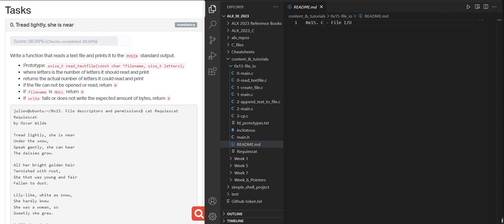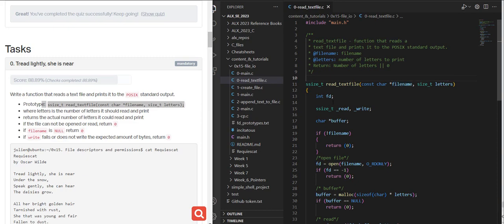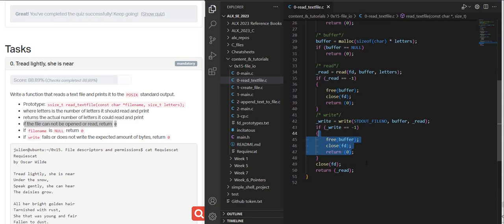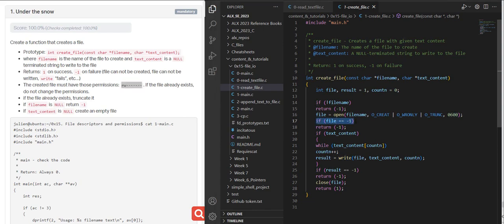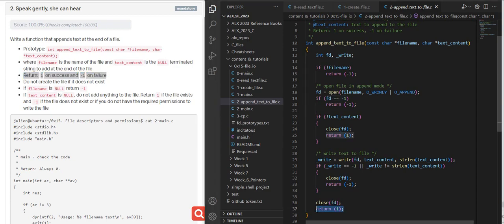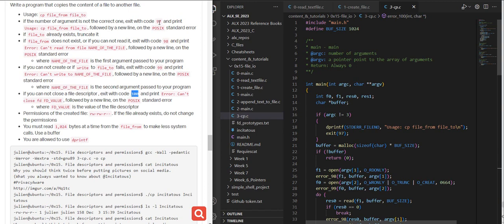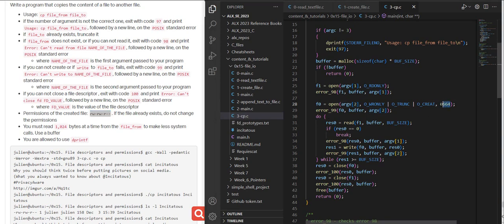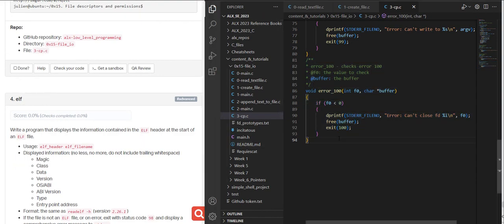0x15. C - File I/O Tasks Solved & Explained